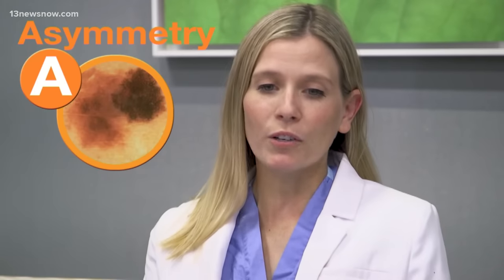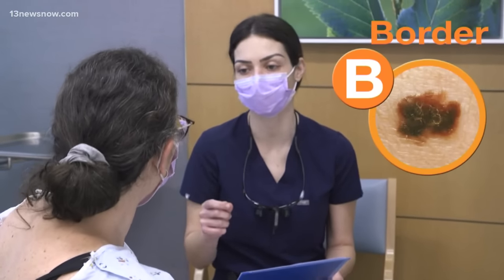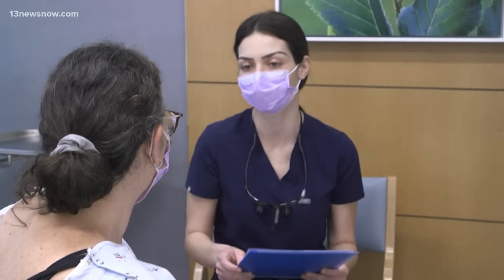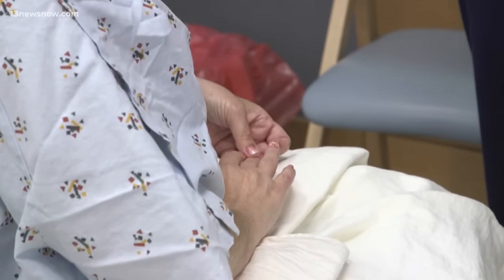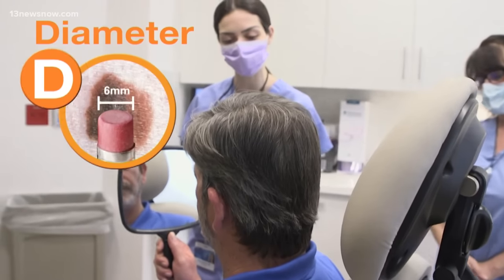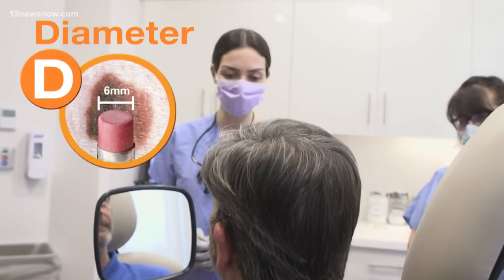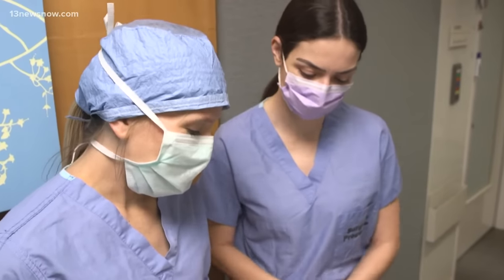Skin Cancer: How to spot melanoma warning signs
Melanoma is a type of skin cancer that develops in the cells that produce skin color. The American Academy of Dermatology says regular skin checks can help identify melanoma warning signs. They can also help you tell the difference between melanoma and other non-cancerous spots. Alex Osiadacz explains.